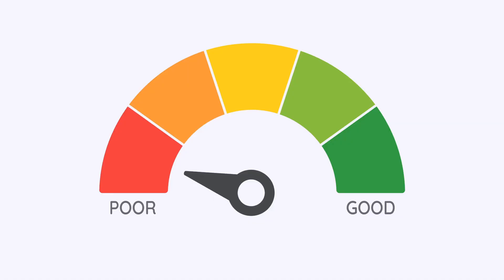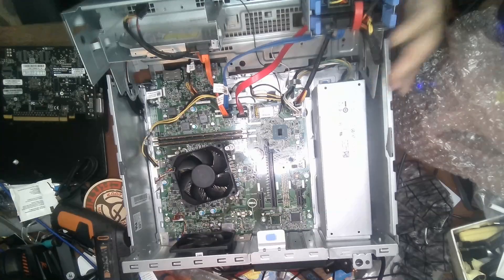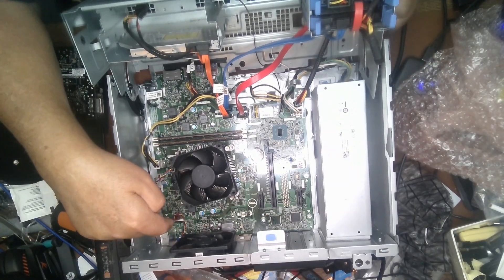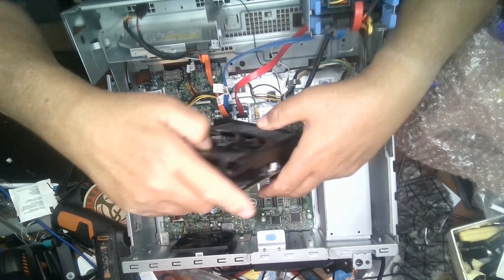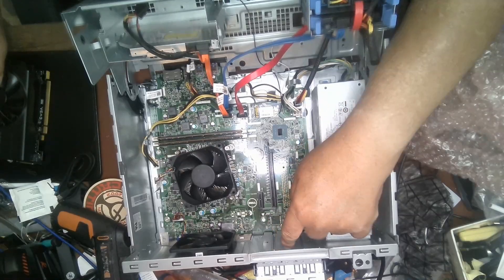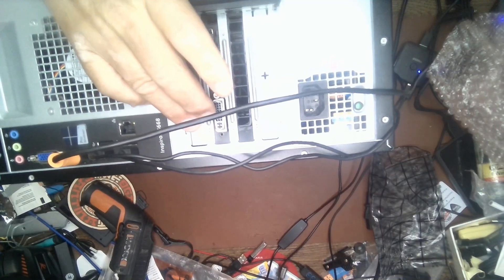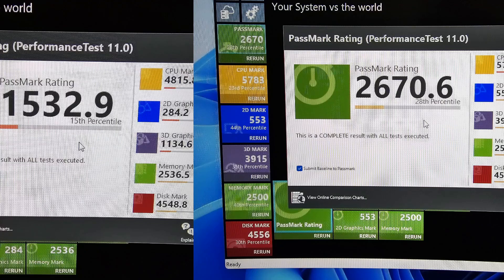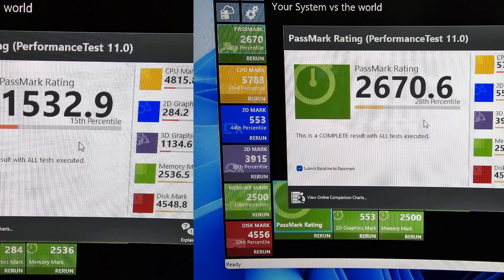How to upgrade an Dell Inspiron desktop to a Gaming PC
Breathe new life into your Dell Inspiron Desktop ! This video guides you through upgrading it into a powerful gaming PC. Level up your setup, DIY style.
So many tips, be sure to watch till the end, and check out my tee shirt store
FebSmart 4 Ports Superspeed 5Gbps USB 3.0 PCI Express Expansion Card for Windows 11, 10, 8.x, 7, Vista, XP Desktop PCs, Built in Self-Powered Technology, No Need Additional Power Supply (FS-U4-Pro)
EMEET 1080P Webcam - USB Webcam with Microphone & Physical Privacy
HDMI Switch 4k@60hz Splitter, GANA Aluminum Bidirectional HDMI Switch
USB Switch 3.0 KVM Switch,Bi-Directional USB Switch Selector 2 in 1 Out/1
USB hub,7 Port USB 3.0 Hub,VEMONT USB Splitter with Individual On/Off
LeFix Replacement HDD SATA Power Cable for Dell VOSTRO/Inspiron 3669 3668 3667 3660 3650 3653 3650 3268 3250 Series,
Oem For Dell Hard Drive OptiPlex 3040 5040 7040 MT Inspiron Vostro 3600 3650 Bay Caddy HDD 2.5 SSD